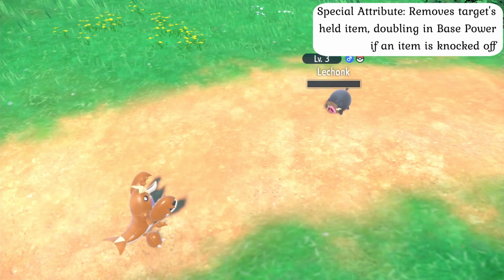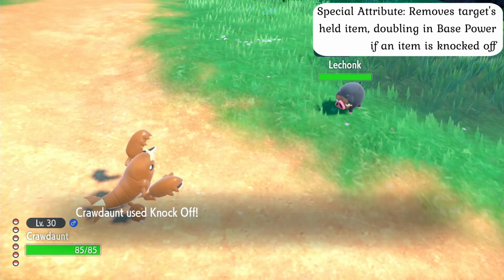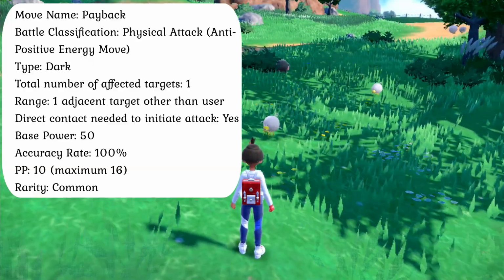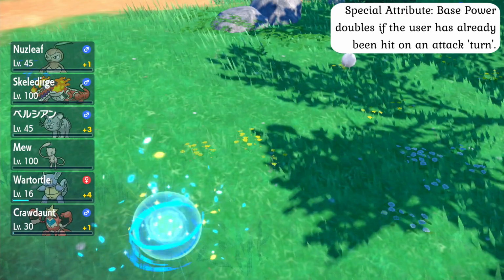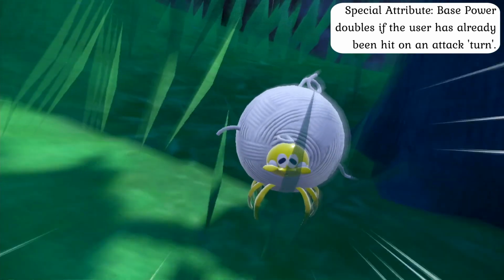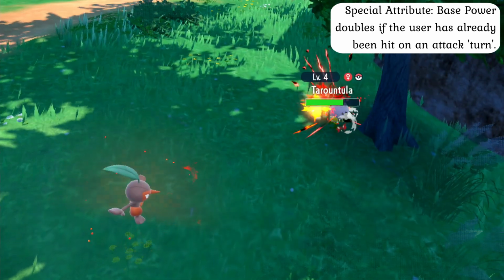TM: Technical Movement (Machine)- Dark Moves, Volume 1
Welcome to the 15th episode of TM: Technical Movement, a series where I’ll be taking a look at the basic combat mechanics and science behind the different moves that Pokémon can use in battle! Today, we will be examining Dark-type moves, and will be covering the Bite, Crunch, Jaw Lock, Feint Attack, Pursuit, Beat Up, Knock Off, Payback, Assurance, Punishment and Sucker Punch attacks.